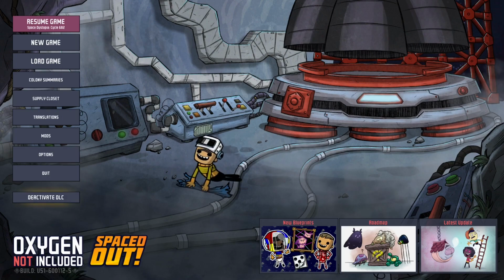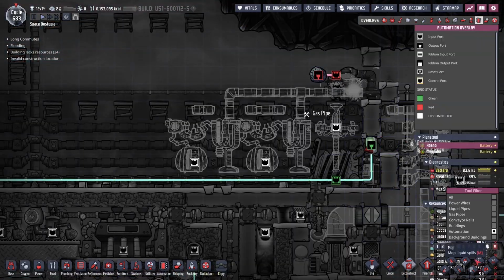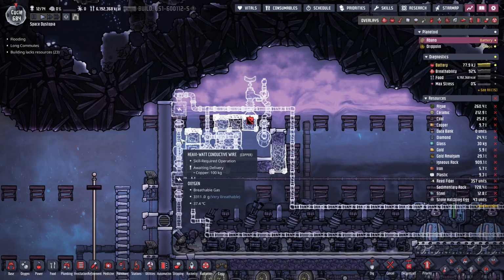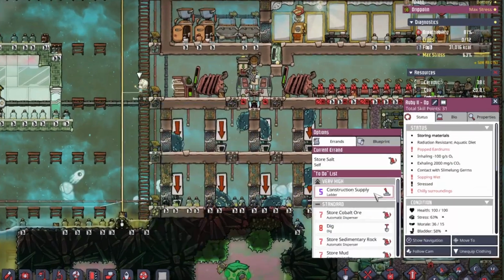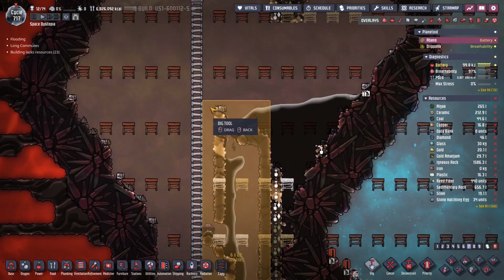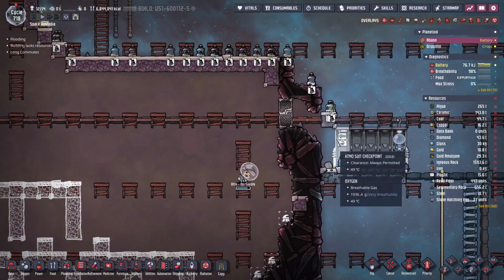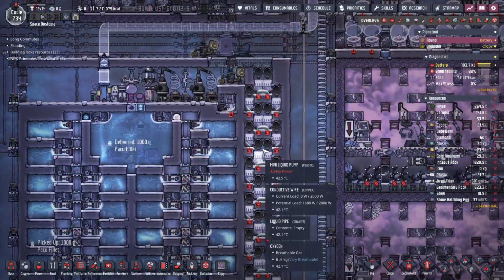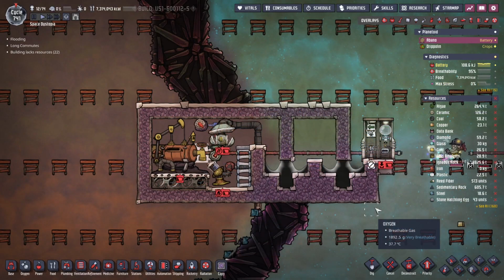Oxygen Not Included: Solving Our Power Emergency (LP - Ep29)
In this 29th Episode we work on solving the Power Issues our Main Base has been experiencing for a while, due to us running out of Coal. Additionally we start digging out the Oil Biome and Taming the Oil Reservoirs in preparation for future power needs. There are no Achievements this time, unfortunately.

Timestamps:
Intro & Recap: 0:00
Reworking the Power Generation Setup: 1:10
Water Recycling: 7:55
Taming the Oil Reservoirs: 10:40
Plans, Summary & Outro: 28:47

About the game:
Oxygen Not Included is a space-colony simulation video game being developed by Klei Entertainment. Oxygen Not Included allows players to manage their Duplicants and help them dig, build and maintain a subterranean asteroid base. The Duplicants will need water, warmth, food, and oxygen to keep them alive, and even more than that to keep them happy.